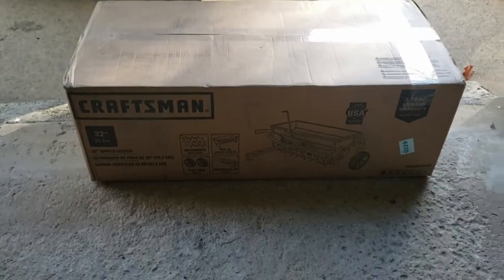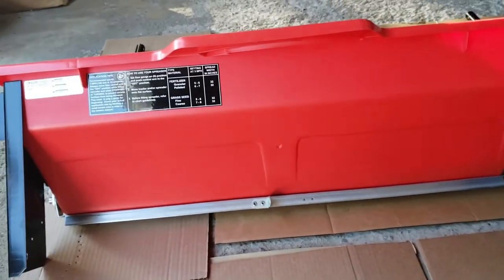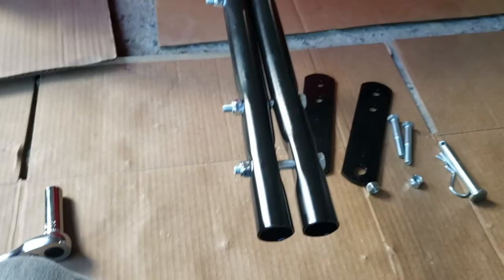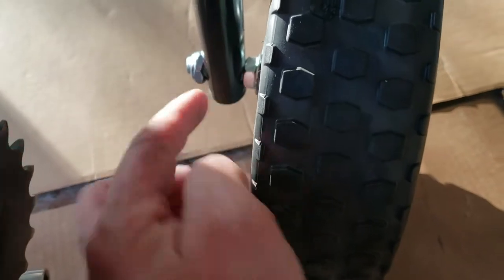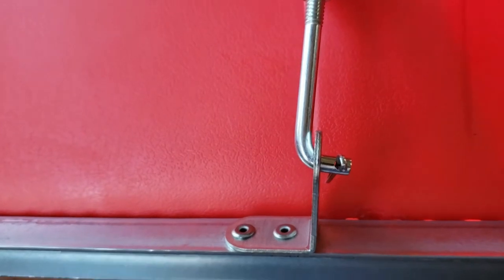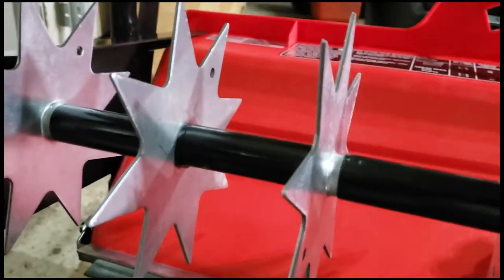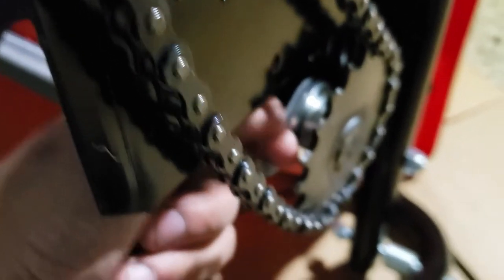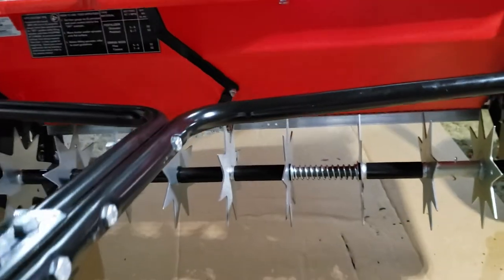Craftsman (Agri-Fab) Spiker Aerator Drop Spreader - Assembly & Review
Little different change of pace on videos, since we bought our first home we are doing a LOT of upgrades and making some changes.  I figured, why not share the adventure!?
I will STILL make car videos. Just have to finish moving and unpacking so I can have my garage back!
Did a bunch of research looking for a decent but affordable drop spreader...
For the price this one is hard to beat!
I couldn't find any assembly videos or really any reviews on this spreader on YouTube so I decided to record me assembling it.
Although many debate that a plug aerator is better, it was hard to pass up the combo of aerator and spreader for LESS money the a lot of the units that are ONLY drop spreaders!